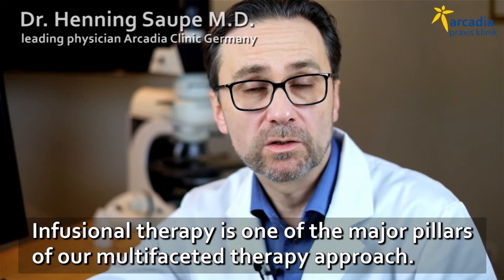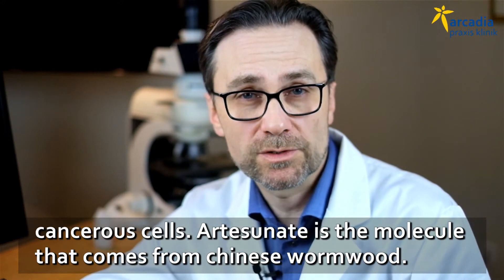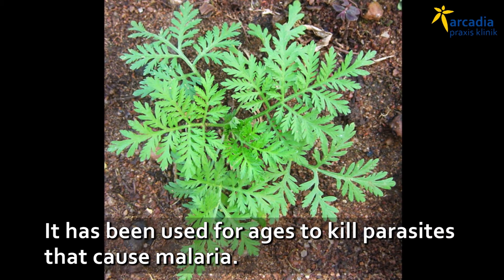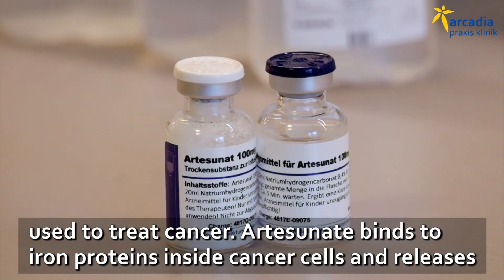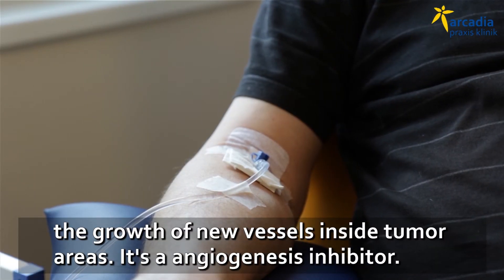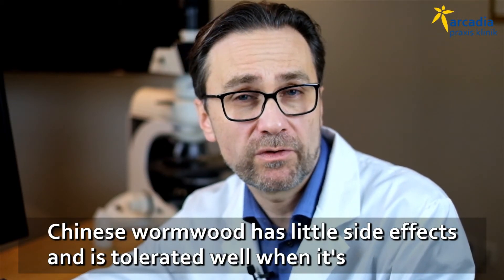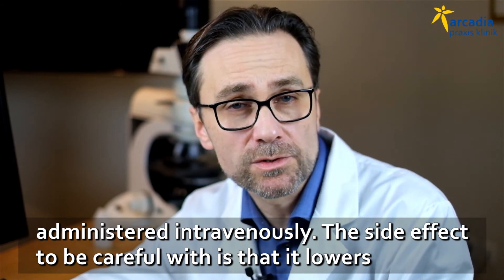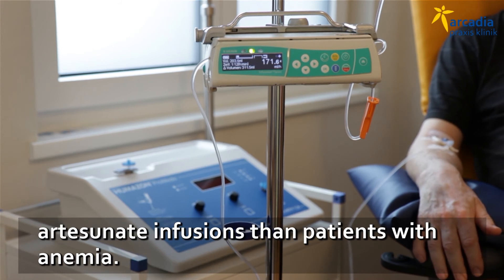Infusion Therapy with Artesunate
Infusion Therapy at Arcadia Praxisklinik.

ARTESUNATE comes from chinese wormwood and has for ages been used to treat malaria. In 2005 professor Lai from Washington University found that Artesunate also can be used to treat cancer. Artesunate binds to iron proteins inside cancer cells and releases free oxygen species that kill cancer cells. It is also known to block the growth of new vessels inside tumor areas.

Discalimer. This video provides general information only. It is not a substitute for professional medical care by a qualified doctor or any other healthcare professional. If you are not a health care professional, please always check with your medical doctor if you have any concerns about your condition or your medical treatment. Before taking or refraining from any action on the basis of the information of the content in this video, please always check with a medical doctor. If you are a health care professional the content in this video is intended to support, not replace your own knowledge experience and judgement. No claims or assumptions are made so ever about the effects of the given information on any specific disease or your personal health.